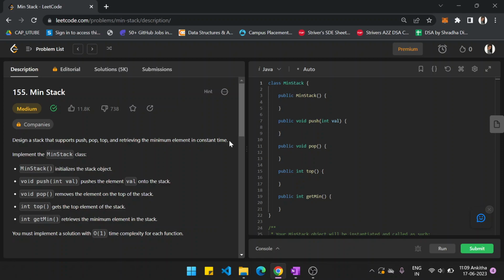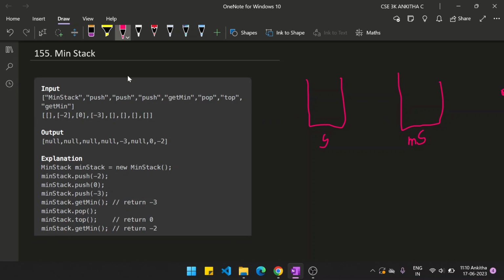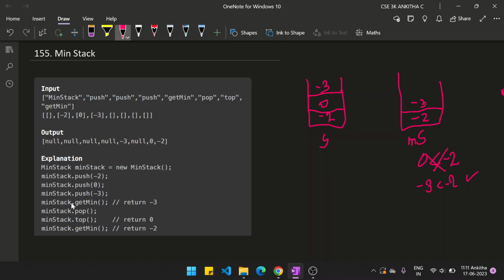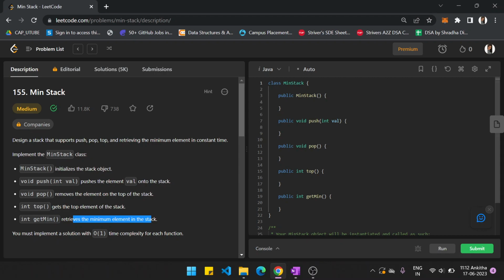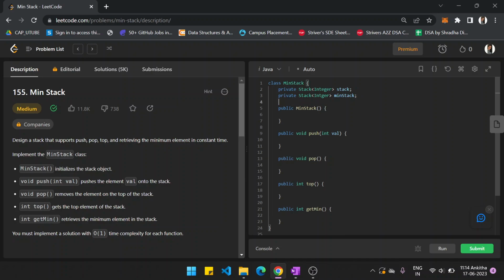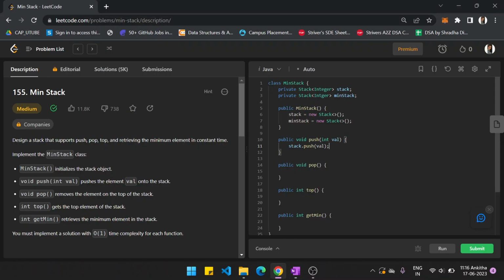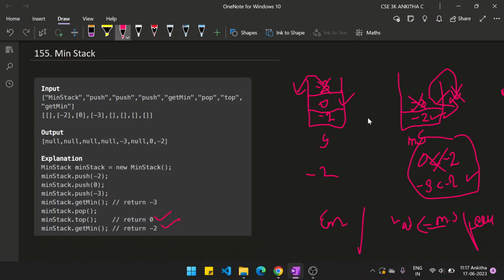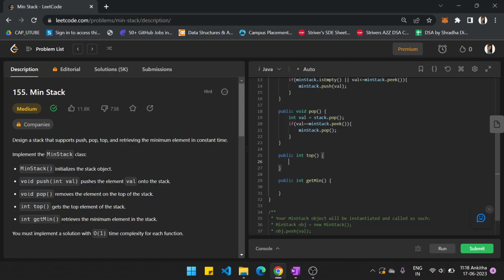LeetCode 155 : Min Stack || MEDIUM || JAVA || Detailed Solution